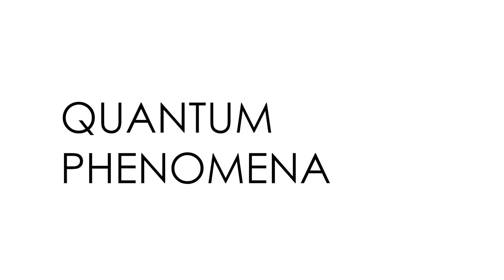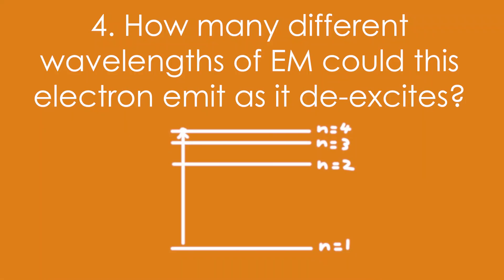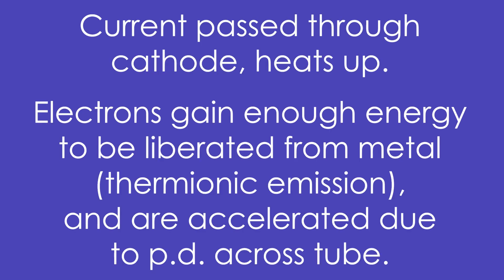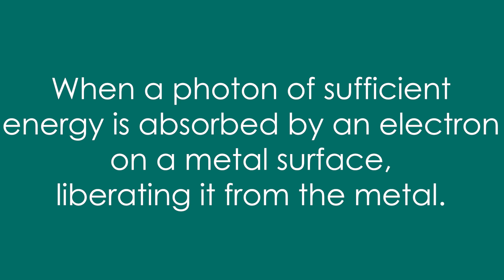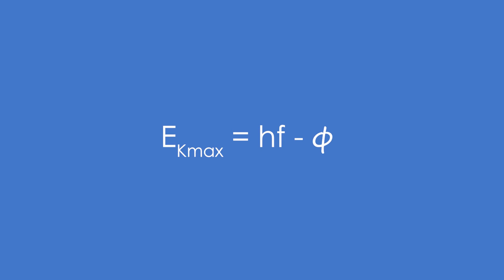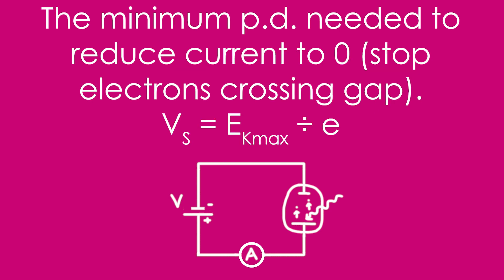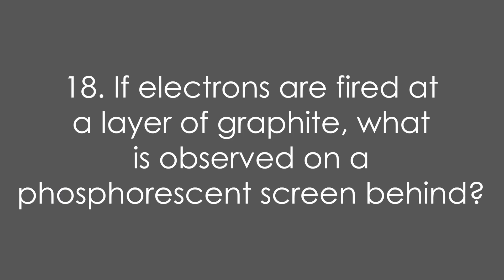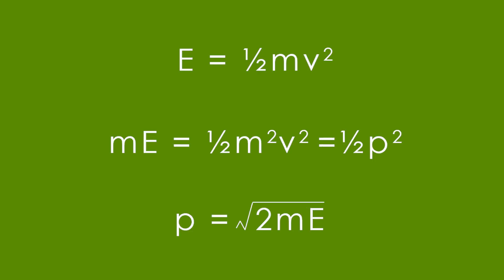Quantum - Flashcard Questions -A-level Physics Revision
00:00 -